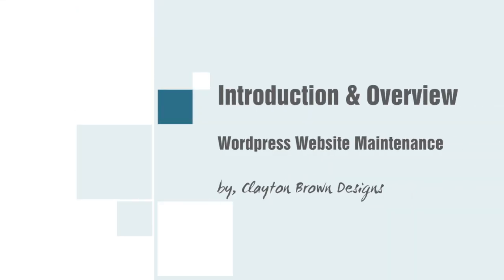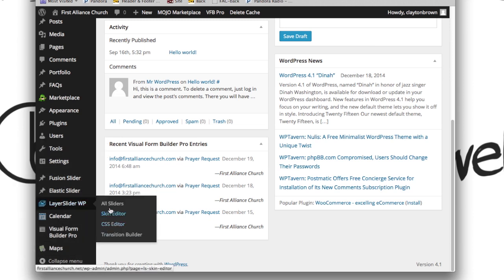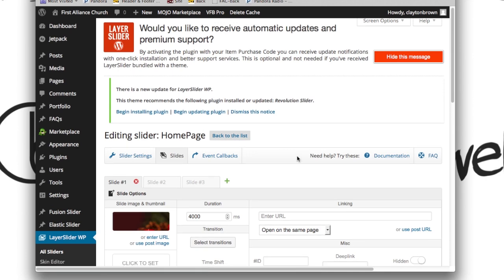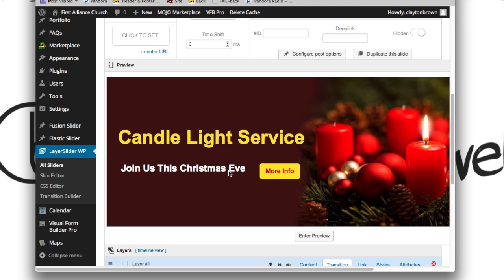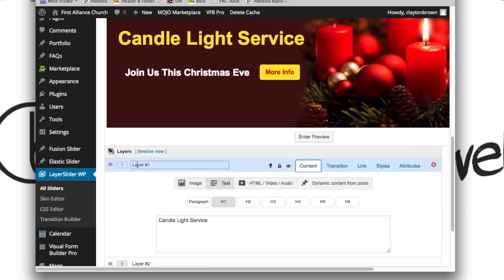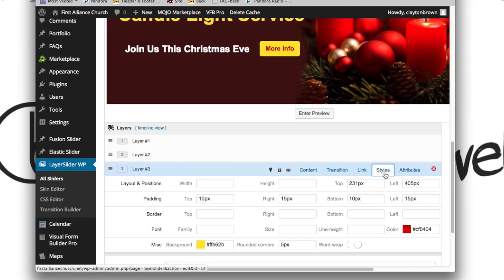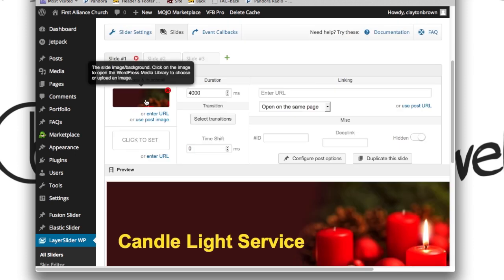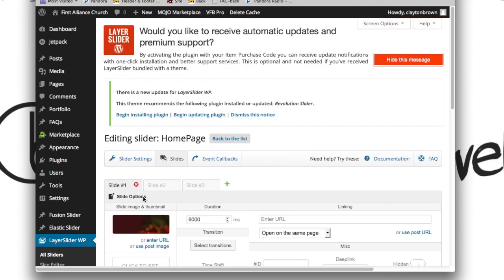Update Layer Slider with Avada theme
This video is about understanding the layer slider plugin in order to make changes and add new slides.  It is recommended you enlist the help of a graphic designer in order to make new slide backgrounds.  To view all 15 videos of this web management video series please or checkout my YouTube channel.